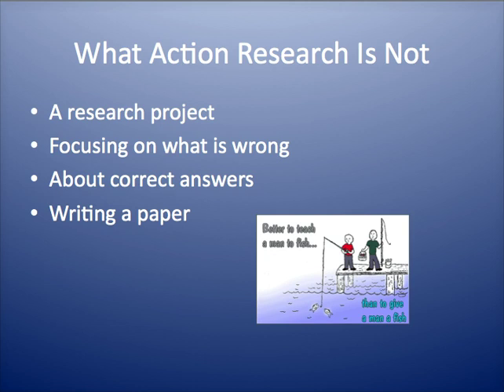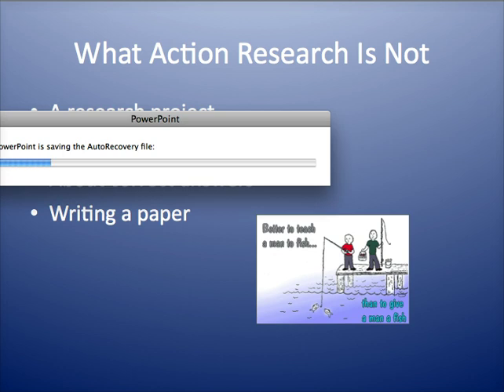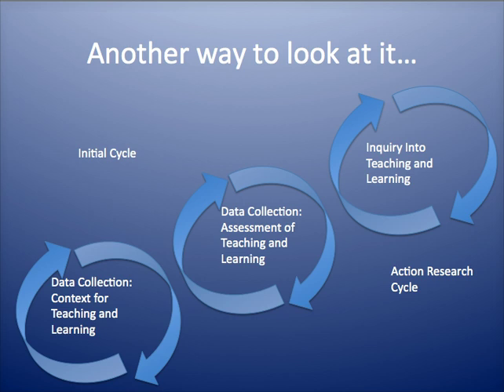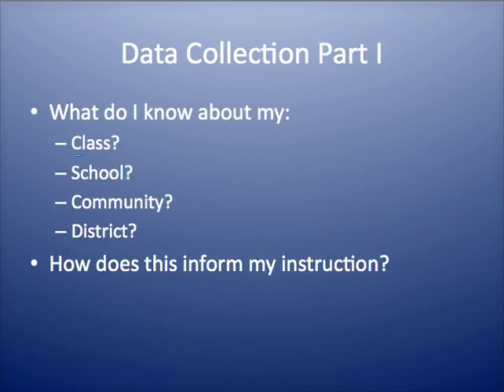Action Research Overview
This presentation provides an overview of how action research and teacher induction are tied together.